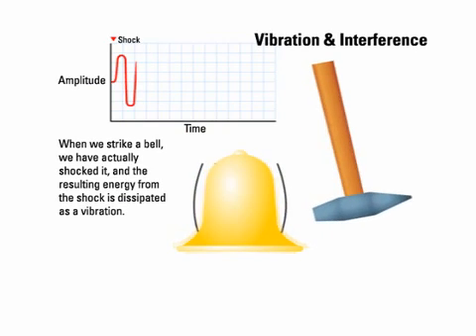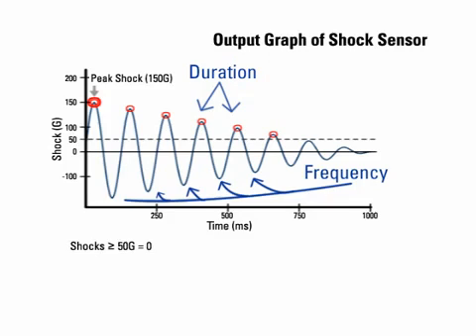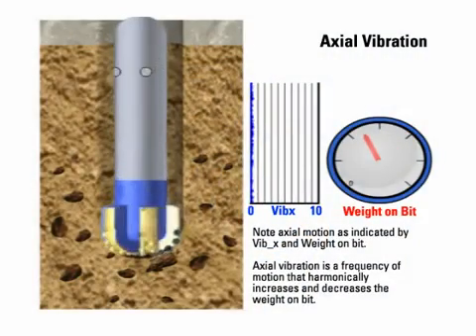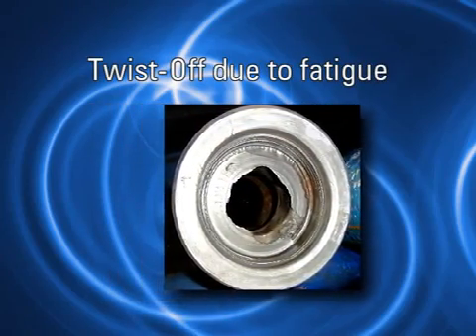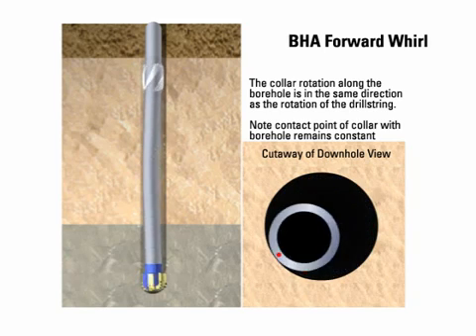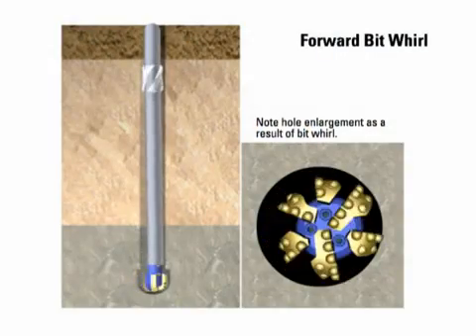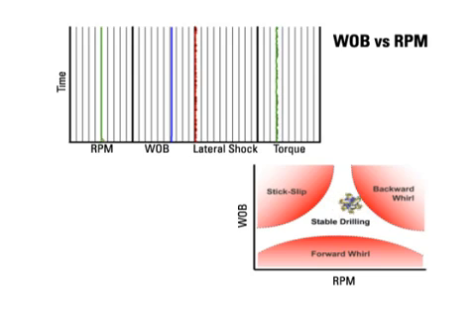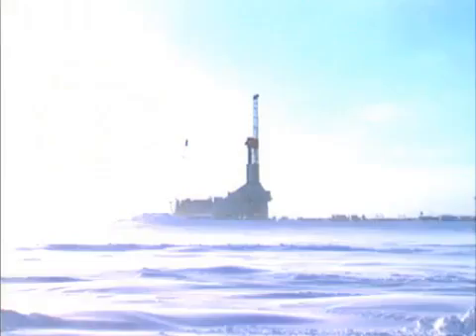Drill String - Shock and Vibration in Drilling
More Understanding To You